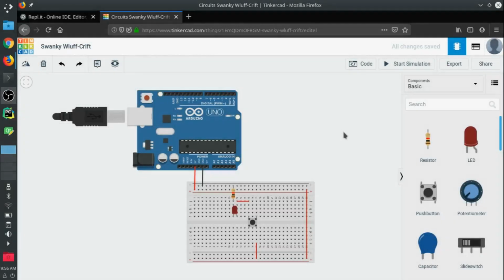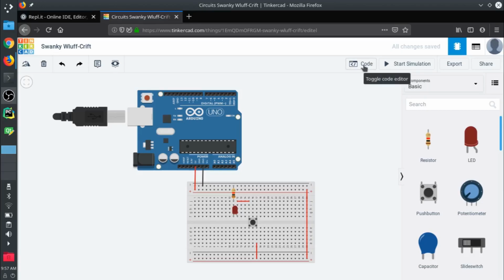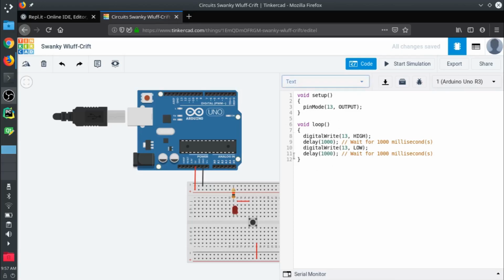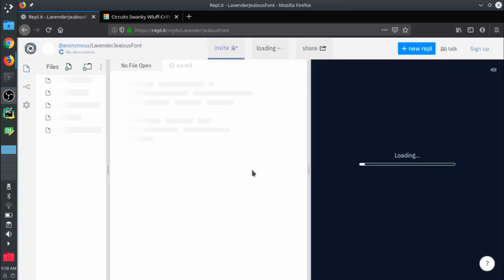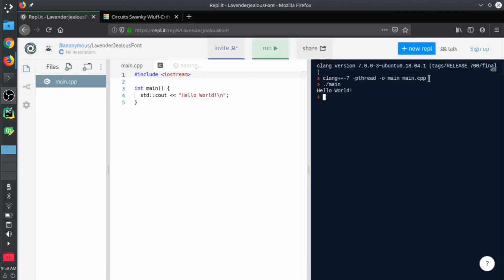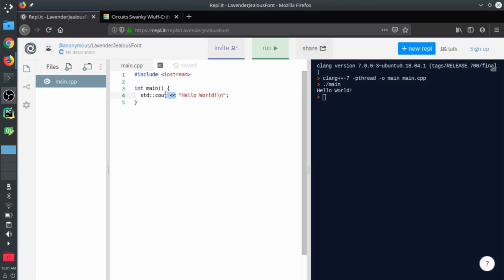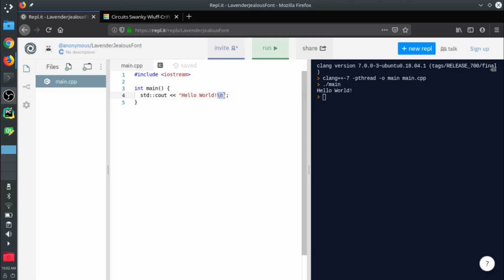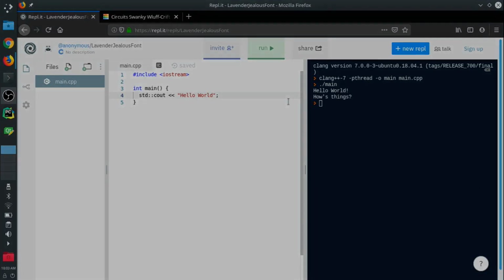Intro to REPL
Our first look at text based coding using repl.it